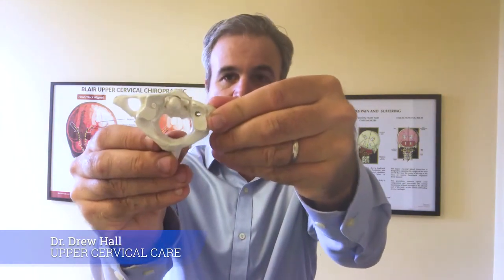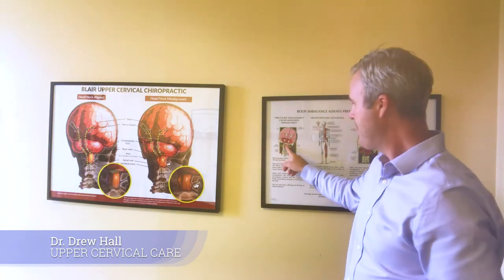Treat Spinal Degeneration Using Blair Upper Cervical Technique - Dr Drew Hall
On July 9th 2018 Dr. Charmaine Herman et al. , A Blair Upper Cervical Chiropractor, published a case study showing a patient who had recovered from neck pain, upper extremity paresthesia and dysautonomia following care with the Blair Technique.  The patient was a 46-year-old female who also suffered with a loss of normal cervical curve. We have written extensively on prior articles how a reduction of cervical spinal curve, hypo lordosis, has a detrimental effect on the central nervous system which leads to a host of health problems.  The patient recovered from her health challenges following correction of the upper cervical spine using the Blair Upper Cervical Technique. In this article we will discuss the papers findings and how the Blair Technique can be an essential natural healing modality in helping chronic health problems resolve under the body’s own healing direction.
What is Dysautonomia And How Is It Related To Upper Cervical Chiropractic Care?
According to the Cleveland Clinic, Dysautonomia refers to a disorder of autonomic nervous system (ANS) function that generally involves failure of the sympathetic or parasympathetic components of the ANS, but dysautonomia involving excessive or overactive ANS actions also can occur. In English this means that the nervous system is not working properly. Medicine is quite good at naming things, or giving a diagnosis, however when it comes to finding the cause for these conditions they fail miserably.
Treatment protocols for dysautonomia based on the Cleveland clinic are: There is usually no cure for dysautonomia. Secondary forms may improve with treatment of the underlying disease. In many cases treatment of primary dysautonomia is symptomatic and supportive. Measures to combat orthostatic hypotension include elevation of the head of the bed, water bolus (rapid infusion of water given intravenously), a high-salt diet, and medications such as fludrocortisone and midodrine.
According to medical treatment there is no known cause and there is no known cure. So how does this relate to Blair Upper Cervical Chiropractic and this new research published by Dr. Charmaine Herman? The goal of the Blair Upper Cervical Chiropractic procedure is to locate spinal subluxation in the upper cervical spine that causing the central nervous system to malfunction. Once located precise imaging through digital x-ray or cone beam computerized tomography is used to determine exact spinal misalignment direction, magnitude and joint angle. Once this information is determined a precise spinal correction is made to correct the joint that is displaced and causing the central nervous system to malfunction.  Over time the patient is monitored with objective scientific tests such as functional leg deficiency, spinal thermography, and palpatory findings to determine whether the spinal correction is holding or has become subluxated again. If the spinal subluxation has returned another spinal correction is made. The goal of Blair upper cervical care is to help the bodies own healing process by removing impediments to healing though the correction of spinal cord interference.

Discussion of Findings- Blair Upper Cervical Chiropractic Found Successful in Correcting Dysautonomia, Neck Pain, and Upper Extremity Numbness and Tingling
No one case study is an indicator that all cases with dysautonomia will recover following Blair upper cervical care, with that said there is growing evidence in clinical practice around the country that precise spinal corrections made in the upper cervical spine have far reaching effects on human physiology. Because the neck houses the brainstem and spinal cord this most vital area of human physiology must be examined and checked by a qualified upper cervical chiropractor to ensure that proper nervous system function is occurring. While Blair upper cervical care is NOT a cure all it has been found successful in helping patients with a wide array of health conditions because it is affecting the basis for all function in the human body-the central nervous system. If you or a loved one is suffering with Dysautonomia or any other chronic health condition you can contact our Los Angeles office where we offer a FREE consultation. If you are outside of the Los Angeles area you can find a qualified Blair upper cervical doctor . We hope that the information in this blog will help those who suffer and are looking for natural health care solutions!